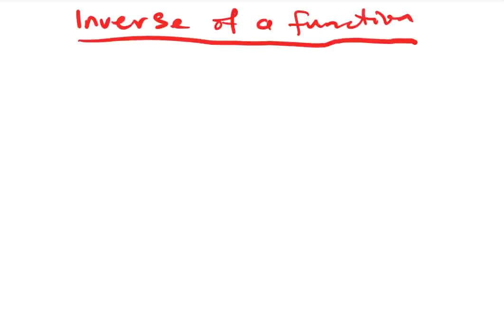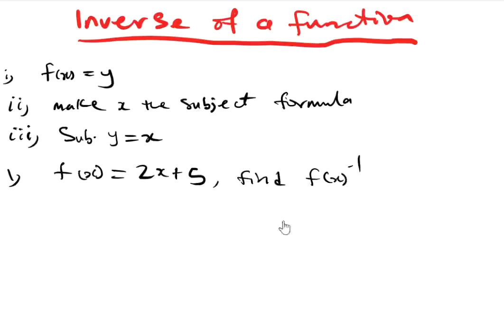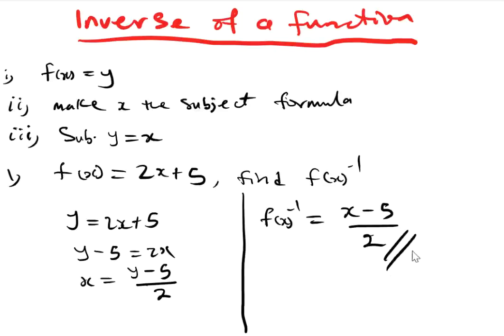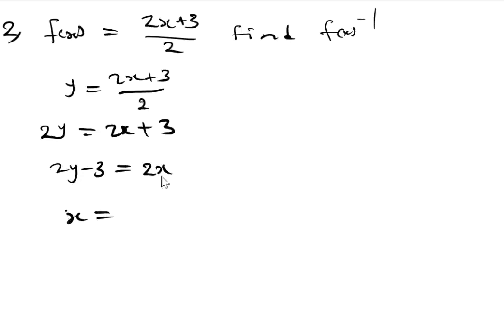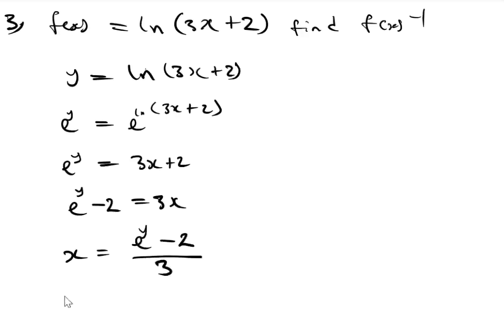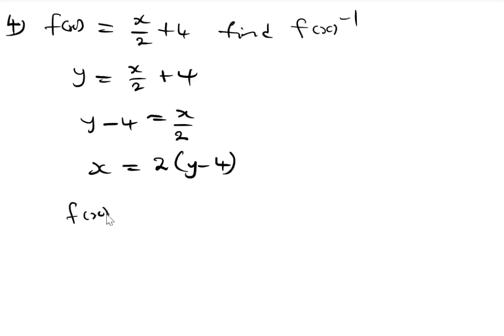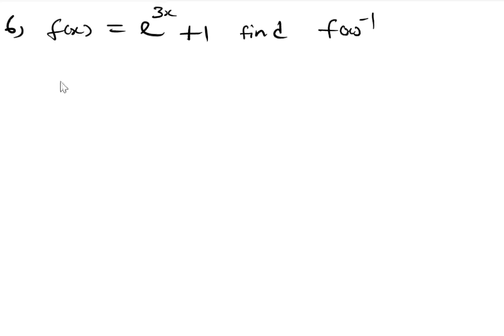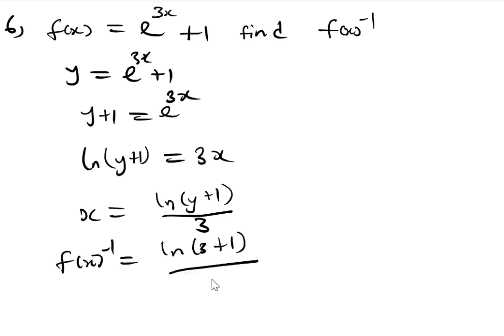Function 2: Inverse of a function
This video explain in details how to solve an inverse of a function.